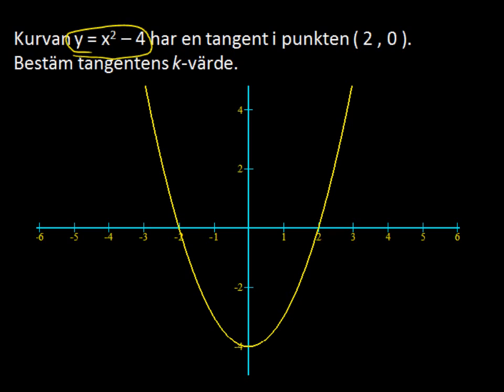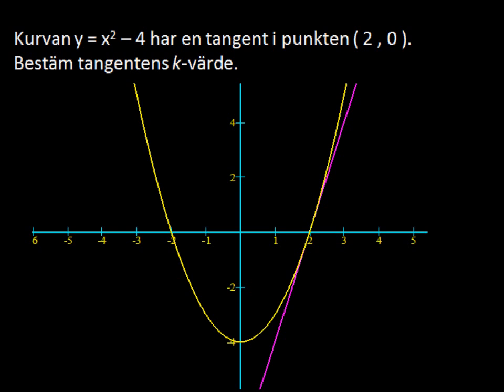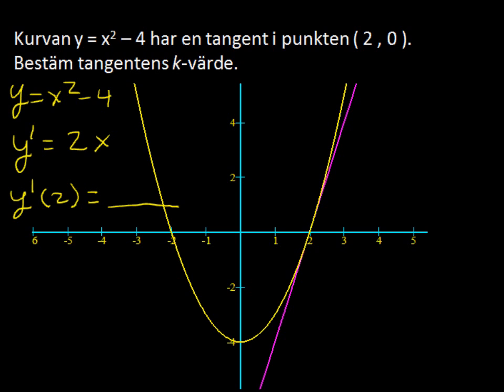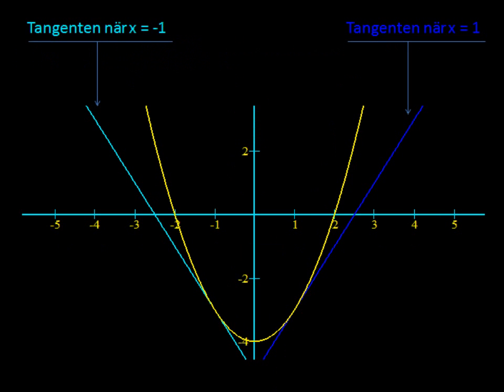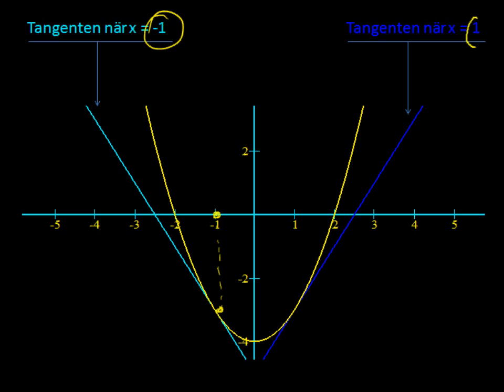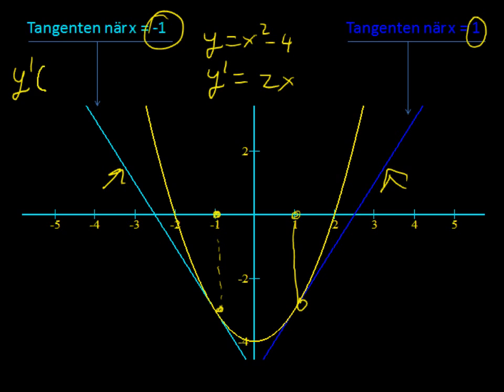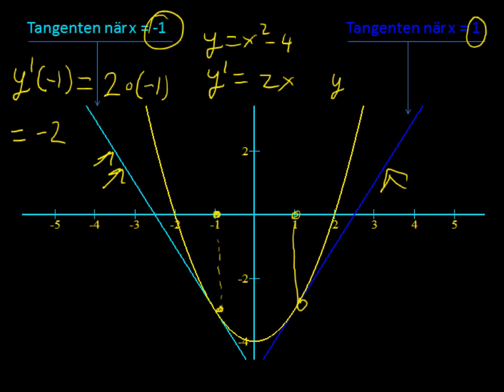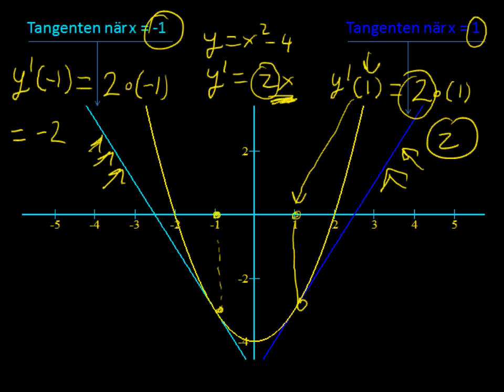Bestäm tangentens k-värde del 1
Bestäm tangentens k värde